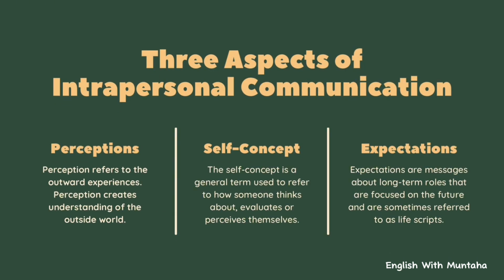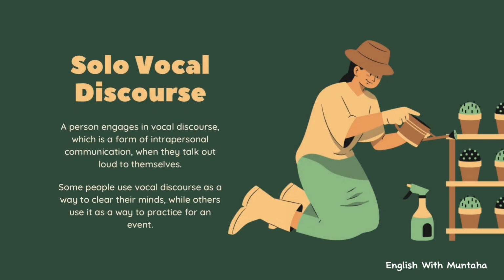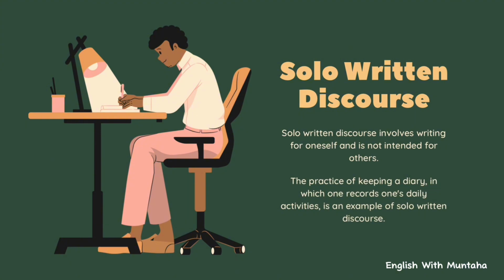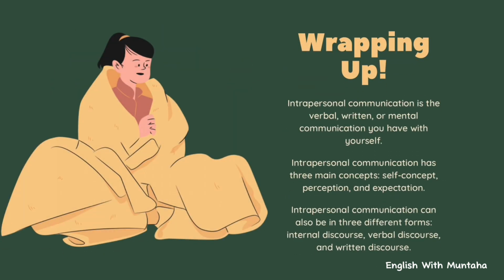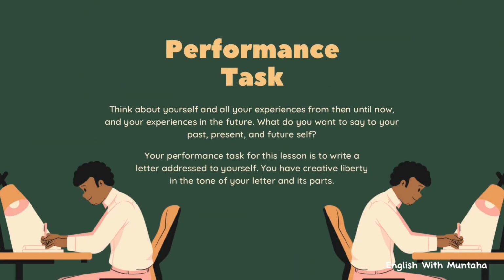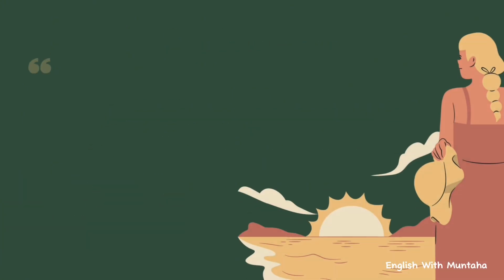Intrapersonal Communication Techniques | Self Awareness and Personal Growth | English Course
Discover the power of intrapersonal communication and cultivate a deeper understanding of yourself. In this video, we'll explore the importance of self-talk, self-reflection, and self-appreciation.

👉🏻Learning Outcomes:

1. Identify what intrapersonal communication is.
2. Differentiate the forms of intrapersonal communication.
3. Show appreciation to yourself through self-reflection.

👉🏻Video Agenda:

1. Introduction: Sharing Personal Insights
(Let's Share).
2. Understanding Intrapersonal Communication:
Definition and Importance.
3. Exploring Forms of Intrapersonal
Communication: Discussion.
4. Practicing Self-Appreciation:
Writing a Letter to Yourself (Activity)

👉🏻Key Takeaways:

1. Recognize the significance of intrapersonal communication in daily life.
2. Develop self-awareness through effective self-talk and reflection.
3. Enhance emotional intelligence and mental well-being.
4. Foster a positive relationship with yourself.

👉🏻Perfect for:

1. Students of communication, psychology, or self-development.
2. Individuals seeking personal growth and self-improvement.
3. Anyone interested in mental health and wellness.

👉🏻Video Features:

1. Engaging discussions and activities
2. Informative animations and graphics
3. Practical exercises for self-reflection

communication, self-development, and mental wellness!